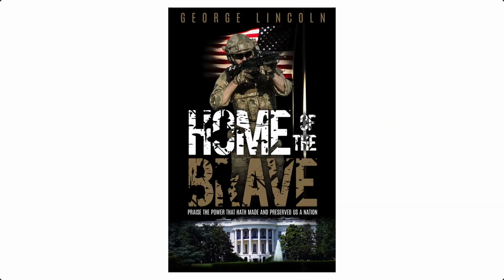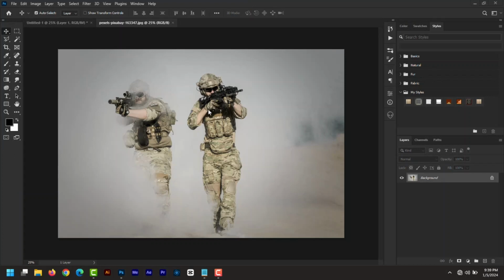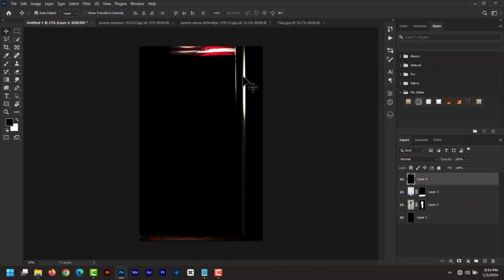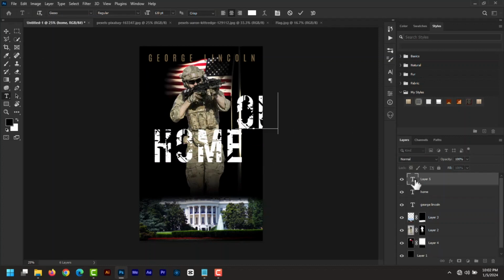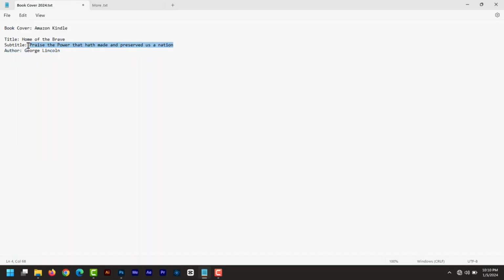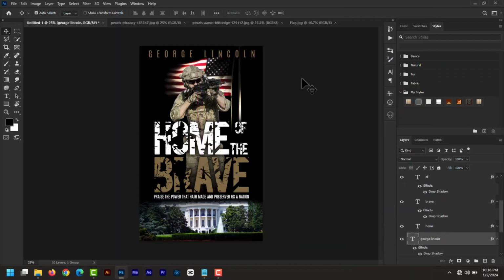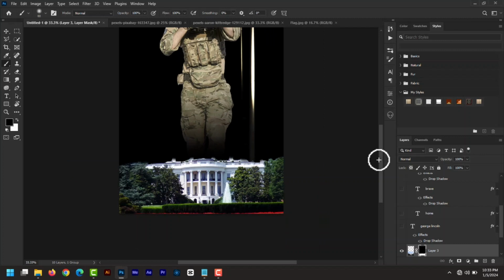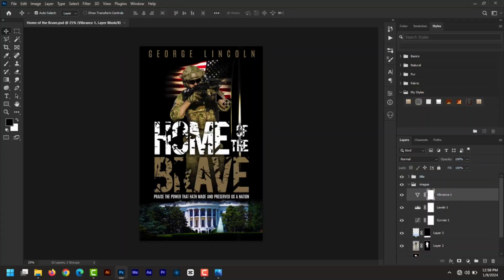Practical Book cover design with Photoshop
In this Book Cover Design with Photoshop tutorial, you will learn how to design a Book Cover in Photoshop.. You can follow along as i design this eBook cover using all the major Photoshop tools and features with design resources from the internet.

Regards
Netplus Graphics